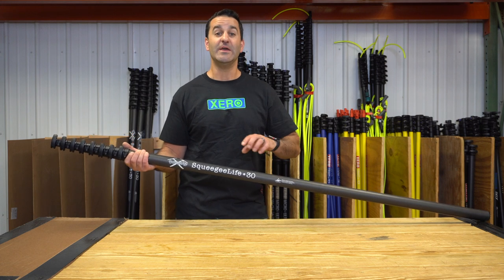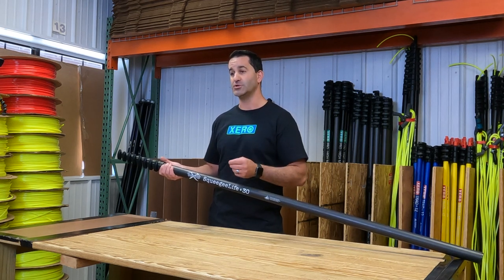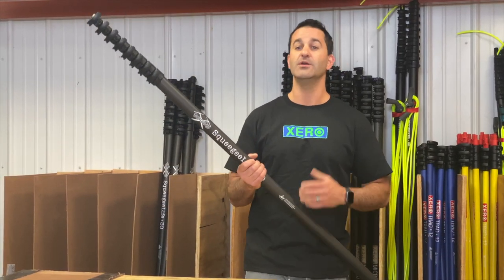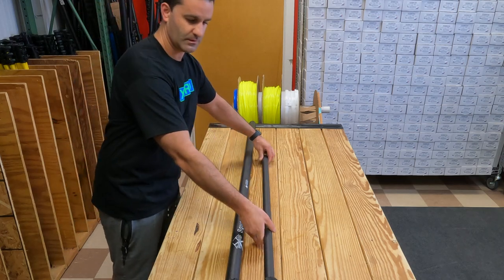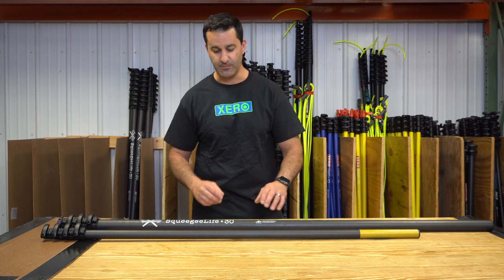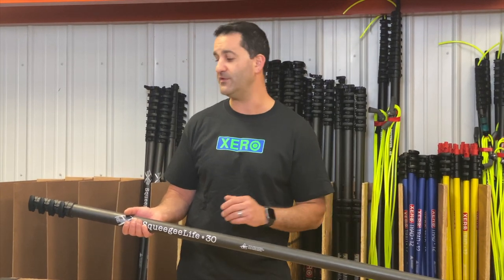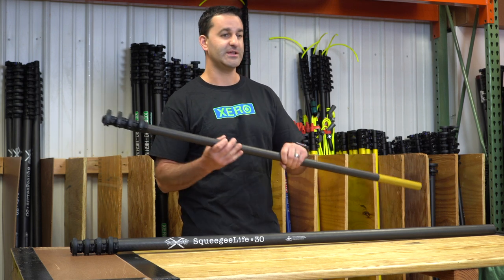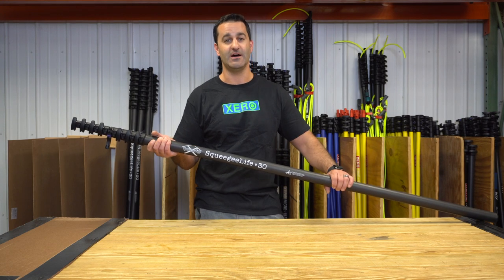Product Spotlight: Squeegee Life Pole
Meet the Squeegee Life Waterfed Pole! 100% High Mod Carbon Fiber with a sanded 3K wrap. This thing is rigid! Comes in a 30 foot pole but you can add extensions to make it a 40, 50 or even a 60 foot pole. Watch the video to check out the other benefits of this pole or give us a call at for more info. You can also chat with us 24/7!